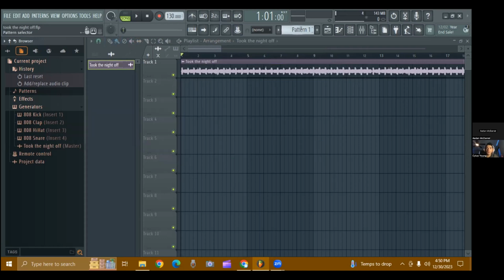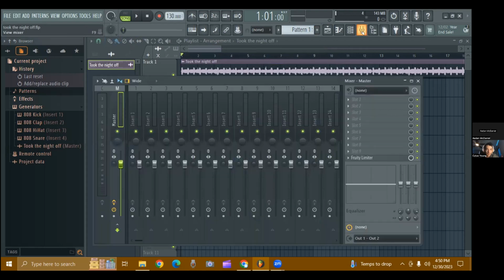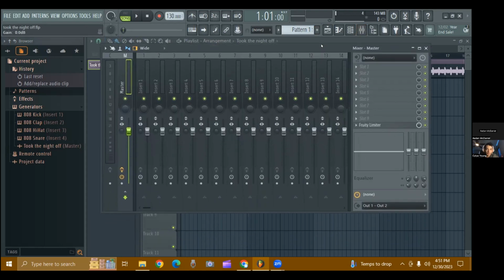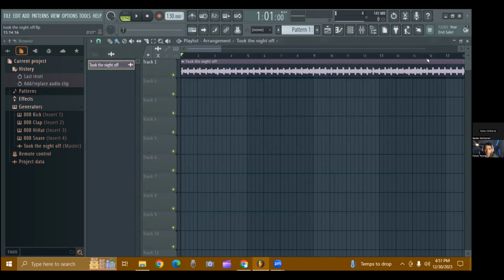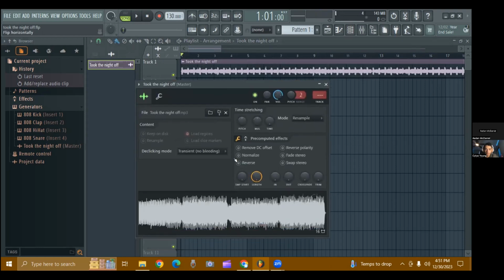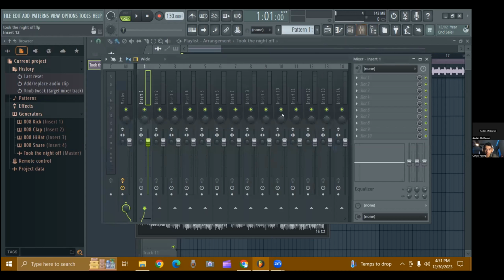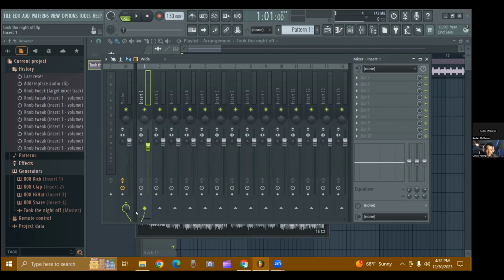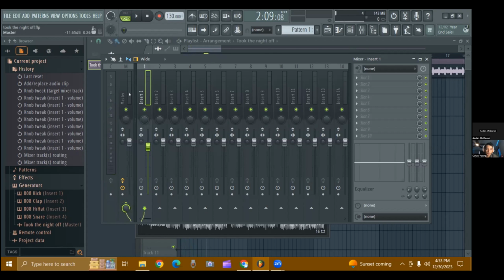Using the Mixer in FL Studio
In this video, I break down the essentials of the FL Studio mixer and why mastering it is key to professional-sounding tracks. You'll learn how to navigate the mixer, route tracks to specific channels, adjust volume levels, and understand the signal flow from individual tracks to the master channel. I also demonstrate how to unlink a track from the master channel and explain how this impacts your overall mix. Whether you're a beginner or looking to refine your workflow in FL Studio, this tutorial will give you the skills to level up your production and get your tracks sounding clean and polished.